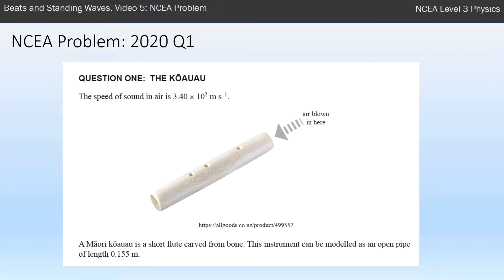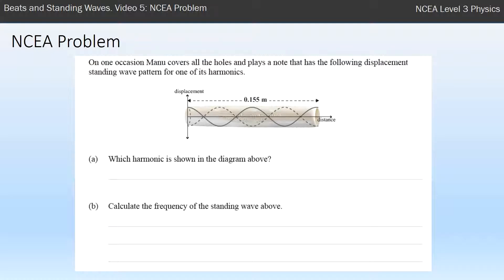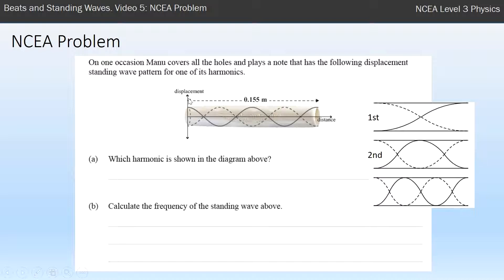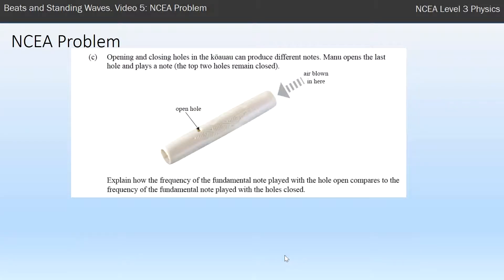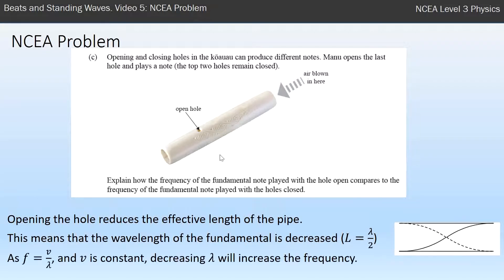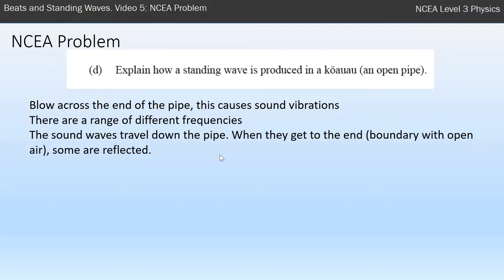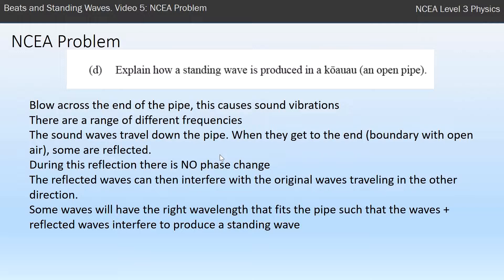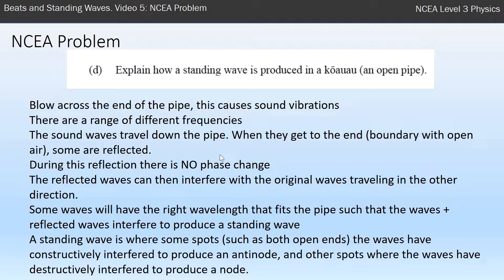NCEA L3 Physics. Waves: Beats and Standing Waves. Video 5: NCEA Problem